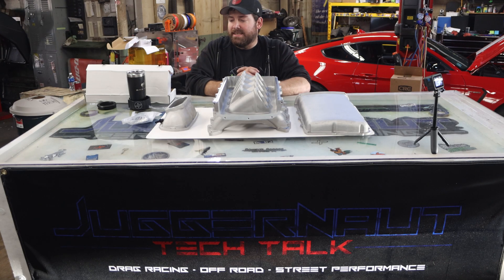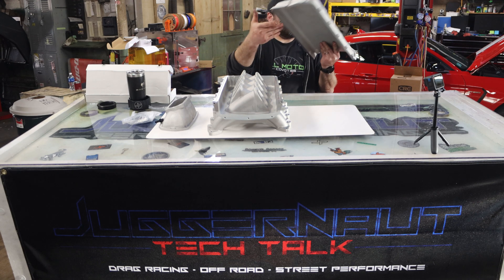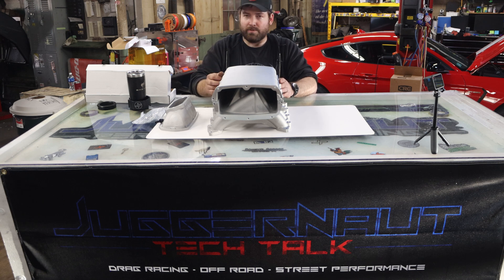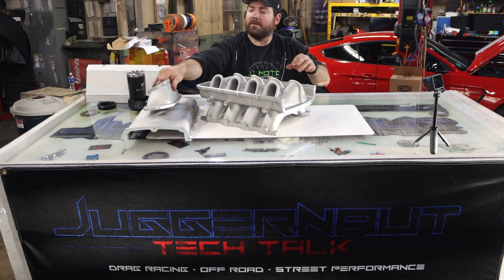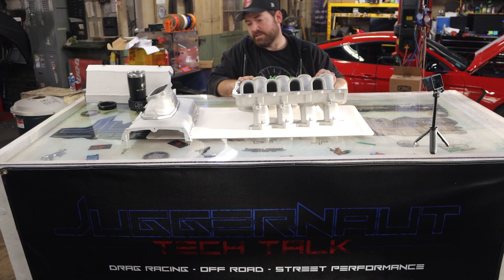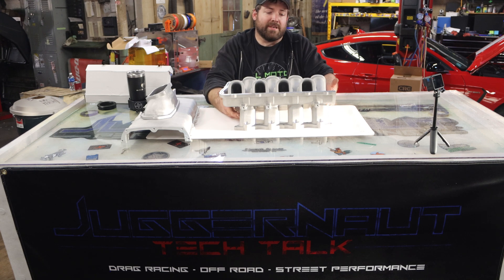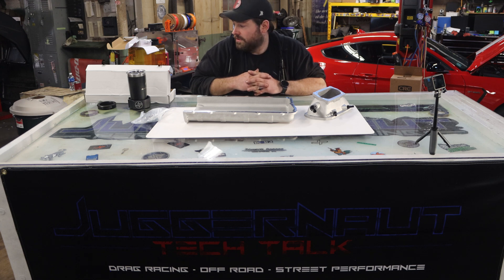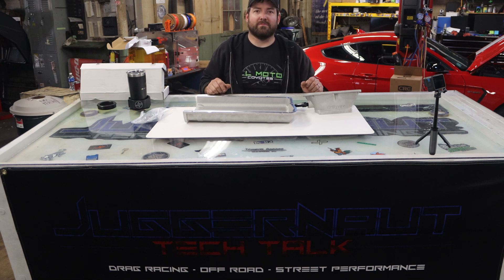Ep S6 - Holley Cast Coyote Intake Manifold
Brief overview of the all new cast Holley Lo-Ram and Hi-Ram intake manifolds for the Ford coyote motor!

Combo package is where you can select your intake choice, feel like completion kits, throttle bodies, and cold air kits: